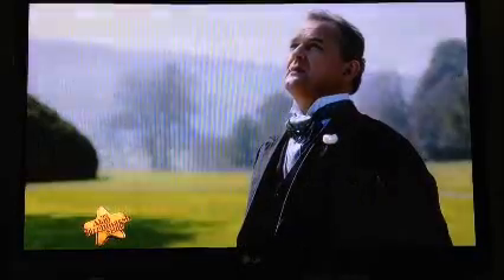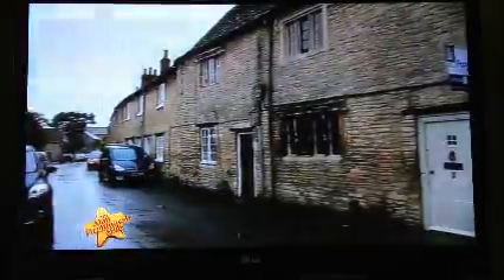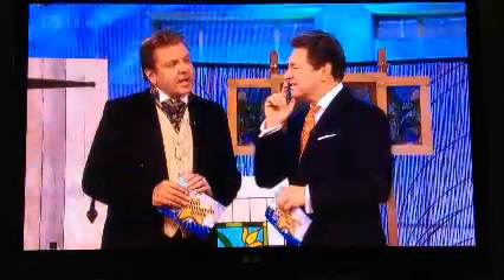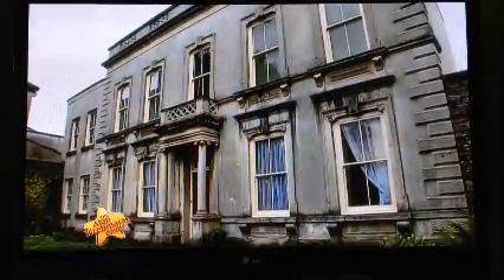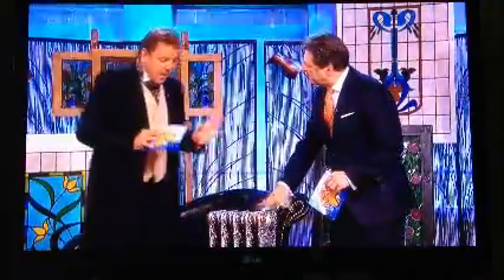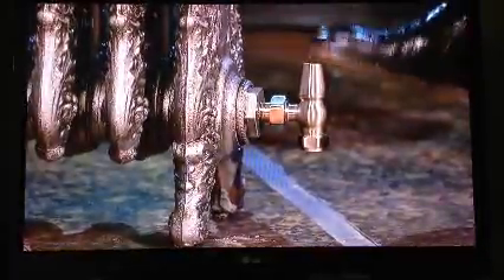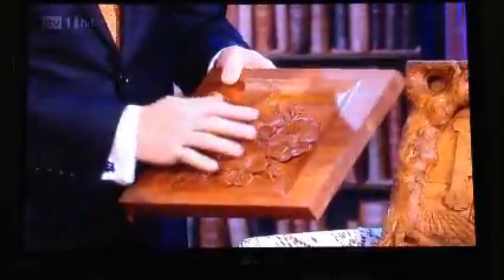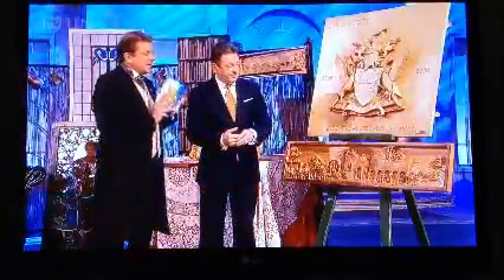Martin Roberts shows you how to 'Do Downton' on ITV1's Alan Titchmarsh Show